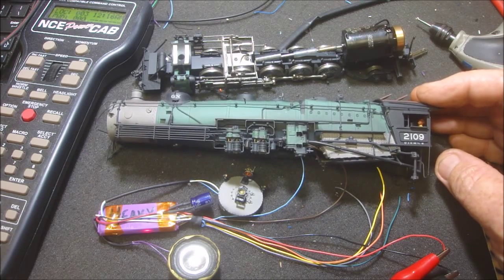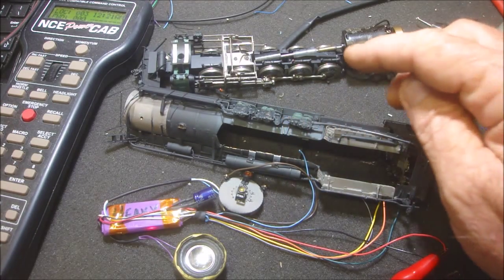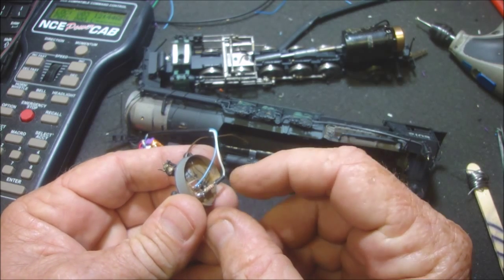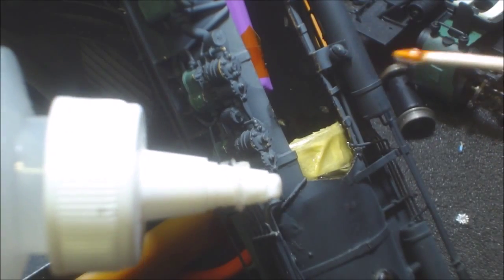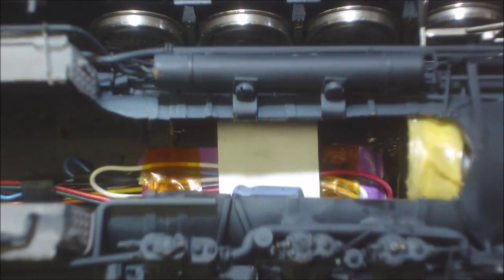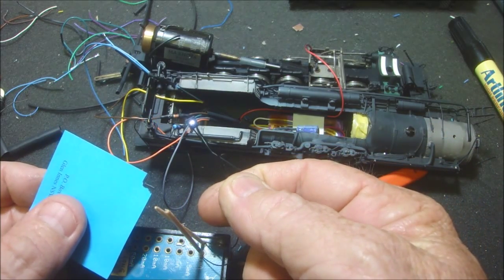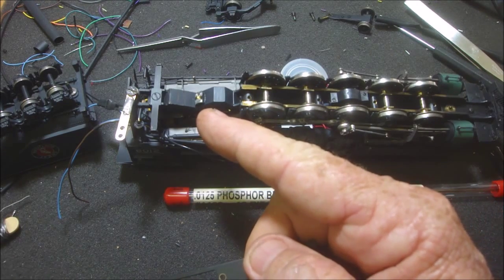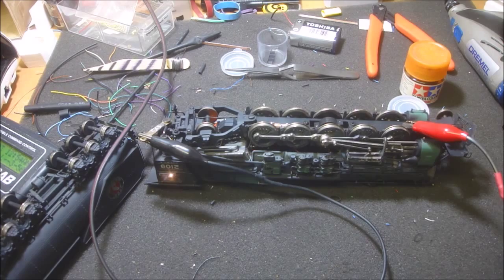Soundtraxx Heavy Tsu & HB Speaker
This video shows how a 27mm High Bass speaker is installed in a Tenshodo 2-10-2 Great Northern # 2109 brass loco and some of the techniques I use.